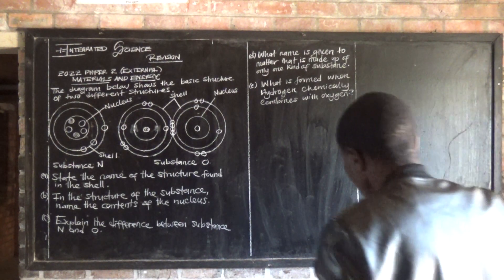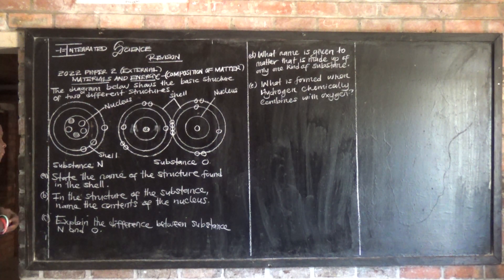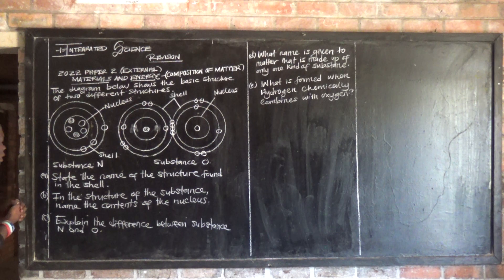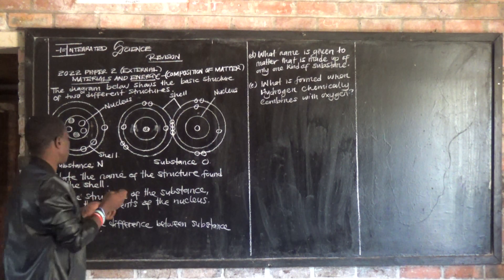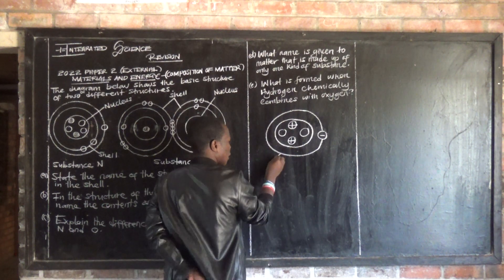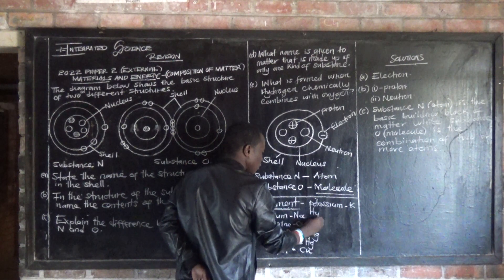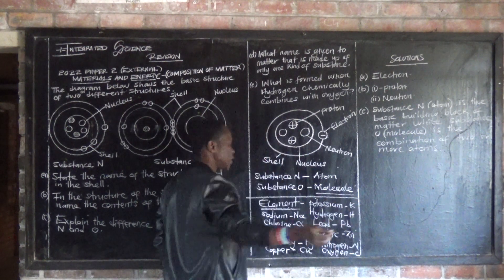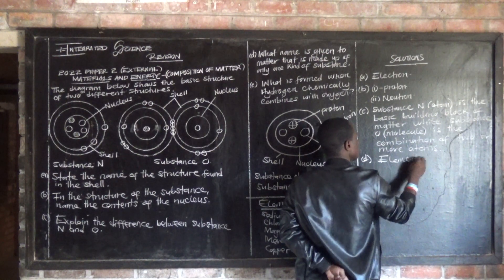ECZ 2022 SCIENCE PAPER 1 EXTERNAL - (JUNIOR CHEMISTRY) - GRADE 9